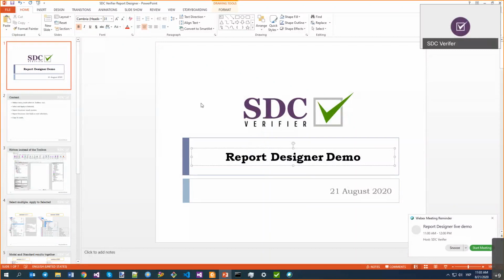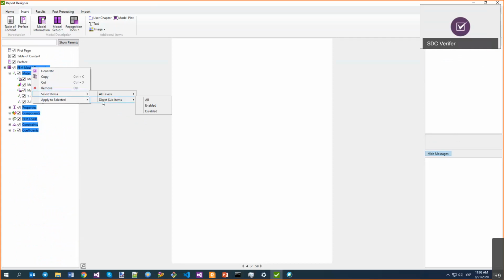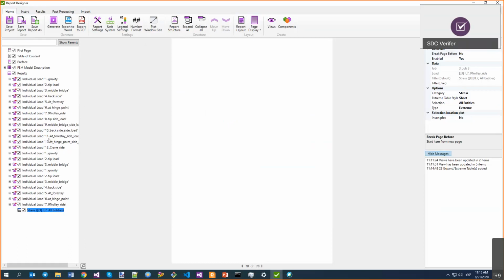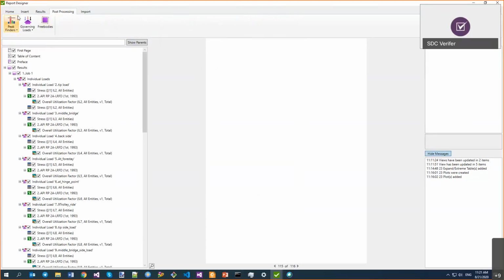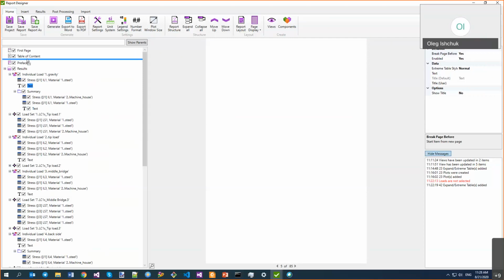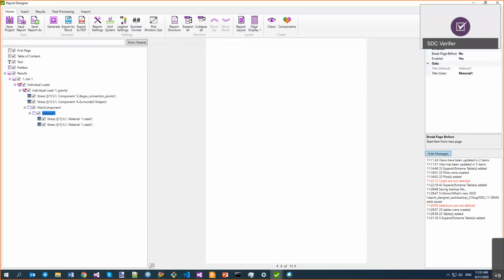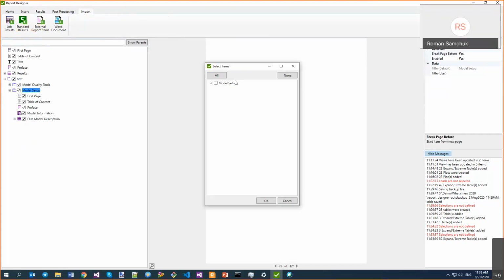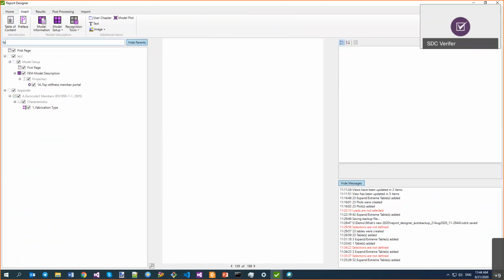New Report Designer Demo | SDC Verifier 2020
Short Demo session on differences and new features of new Report Designer in SDC Verifier 2020.
Report Designer automates the process of creating a report. The Report Designer offers additional possibilities comparing to Report Wizard:

Generate single item in the report and modify it if necessary;
Complete control over report structure;
Add custom chapters, comments, images;
Import content from other Word Document;